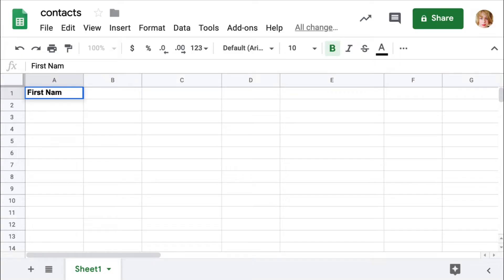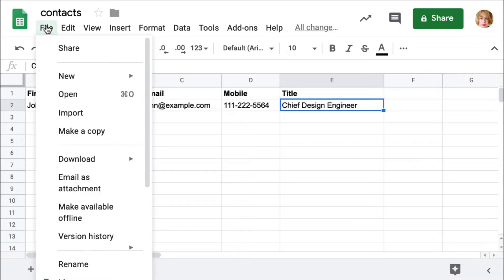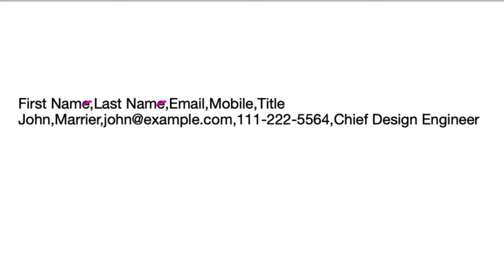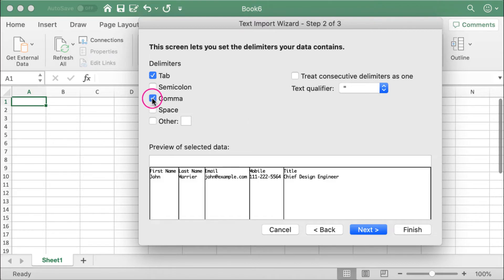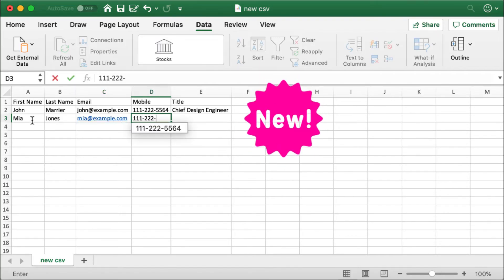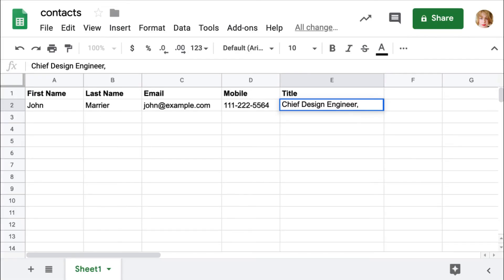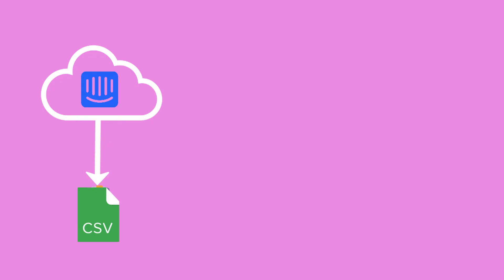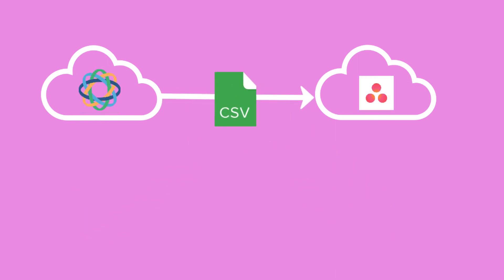What is CSV file (overview)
This video is a guide to understanding what is CSV. It is a CSV file tutorial.
You will learn that CSV file stores tabular data, however, CSV is a text file.

Then, you will see that CSV stands for comma-separated values. You will explore how CSV files are created in a spreadsheet program (Excel and Google Spreadsheets) and how CSV looks in a text editor.

Finally, we talk about the usage of the CSV file and learn what is a CSV used for.
You can have different data in CSVs like contacts, companies, activities, products, notes, deals, etc. And you can get a CSV when exporting data from your current software, you can edit your own CSV   and import it into another software you use.

00:00 - What’s the best way to view CSV files
00:17 - What data stores CSV
00:31 - How to view CSV files
00:56 - What is “Comma-separated values”
01:02 - How to open CSV file in Excel
01:24 - How data is displayed
01:39 - What is “Tab-separated values”
01:59 - When quotation marks are used
02:22 - How CSV files are used
02:33 - How to migrate data using CSV
02:49 - Useful links